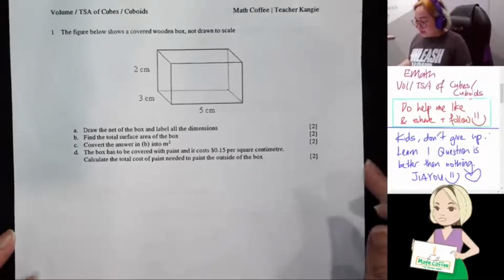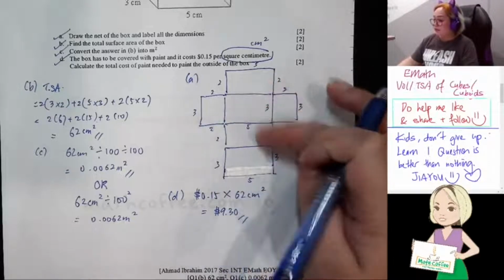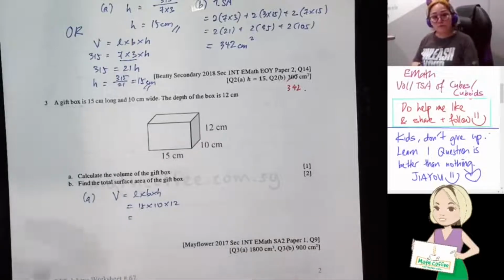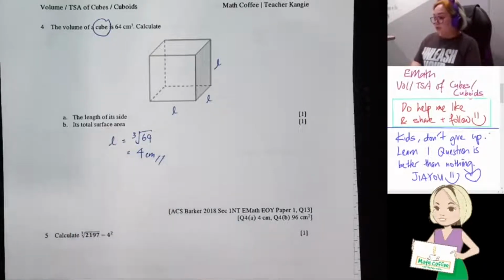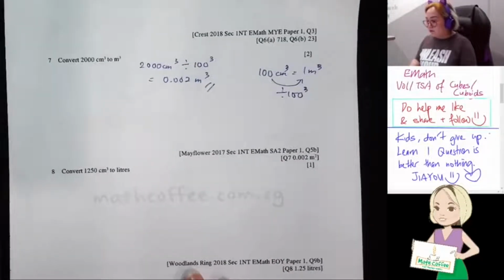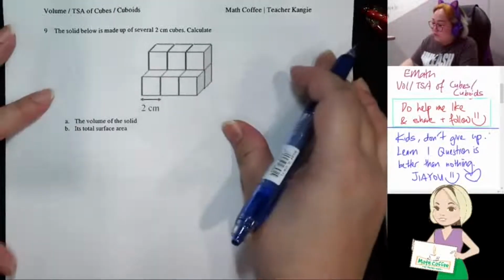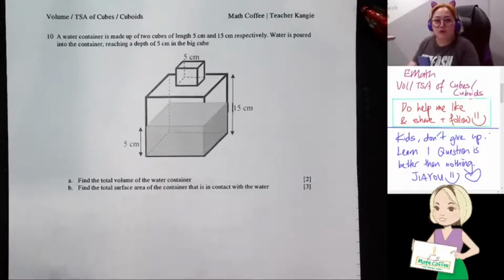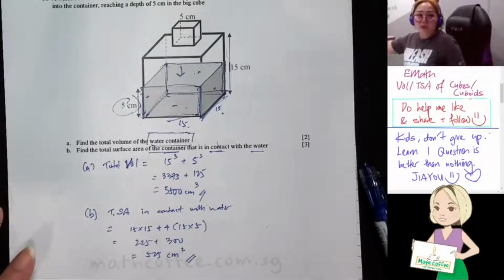How to Solve Volume and Surface Area for O Level EMath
Volume and Surface Area for O Level EMath

In this video, Teacher Kangie walks you through volume and surface area step by step.